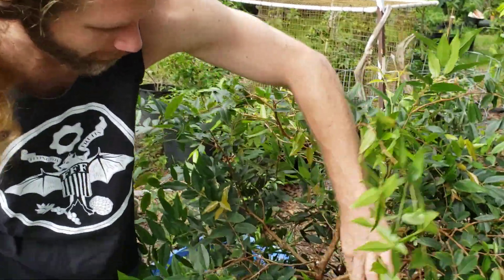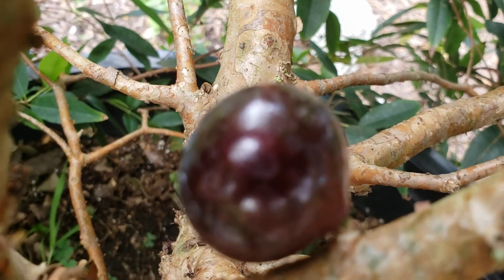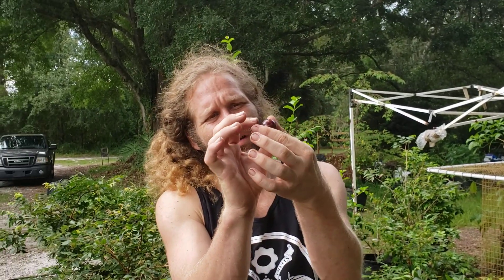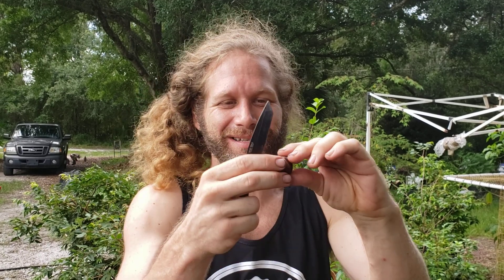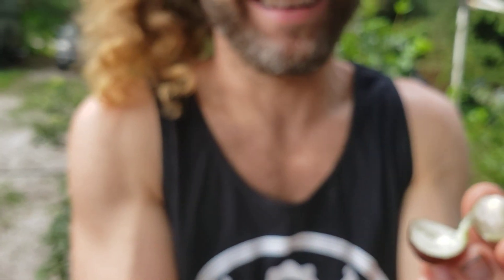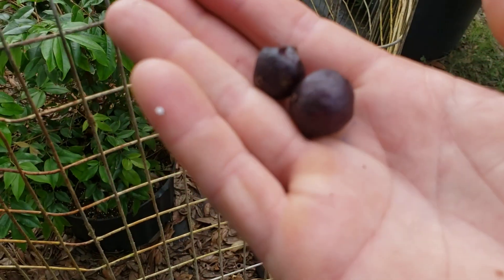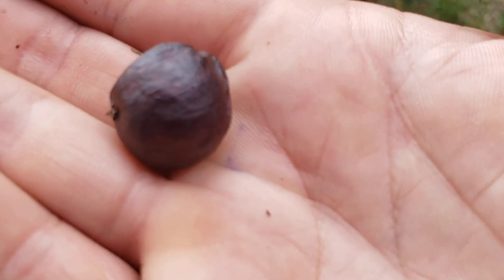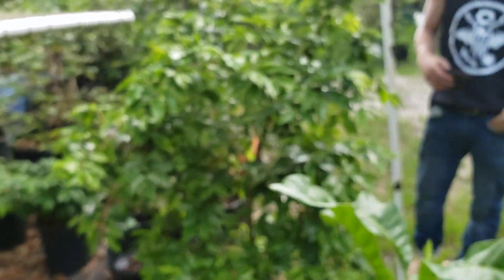Tasting Two New Varieties of Jabuticaba (Plinia hybrid "Kimber" and "Anak Anomaly") RARE FRUIT TIME!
we taste two rare varieties of Plinia, that were selected at Flying Fox Fruits in FL... . jabuticaba is wonderful